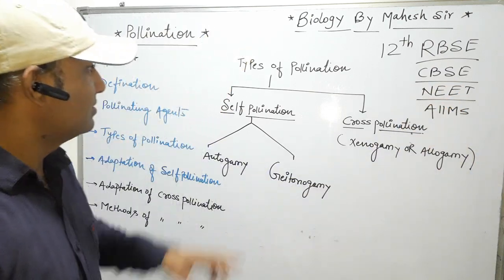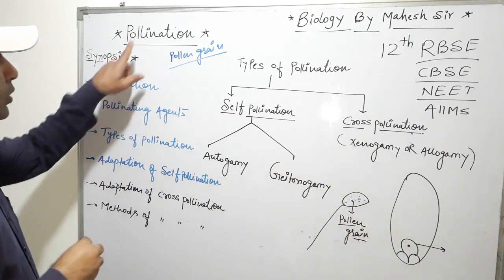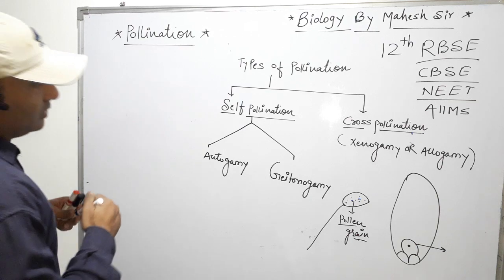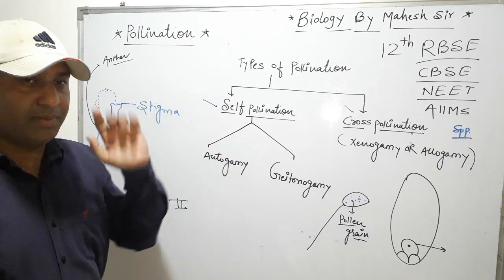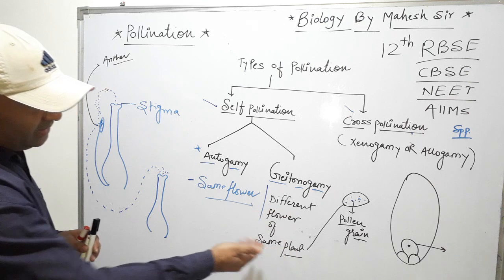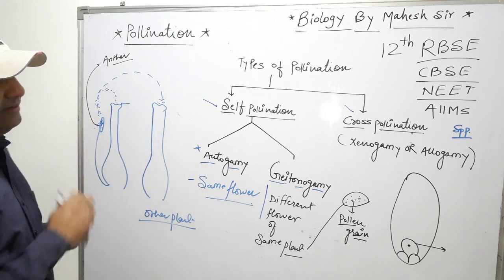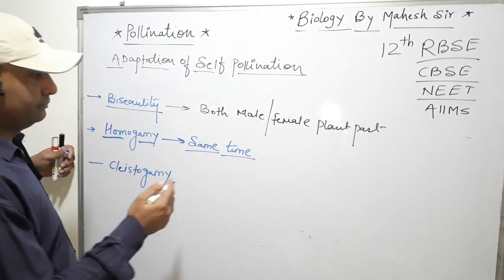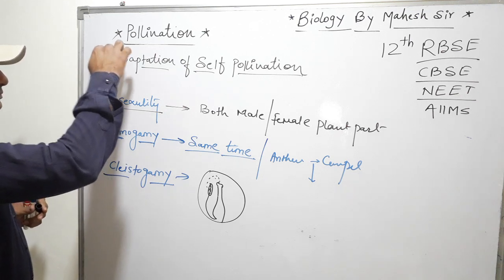Pollination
# Pollination # self pollination # cross pollination